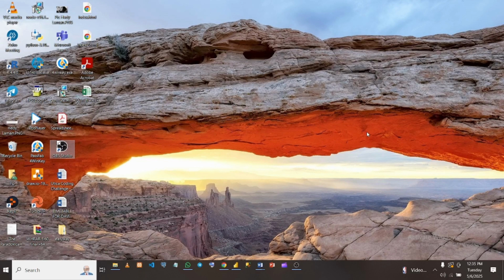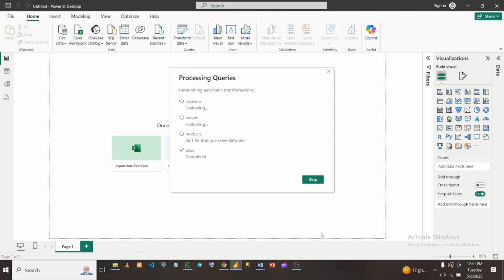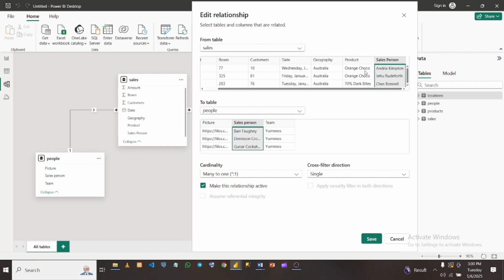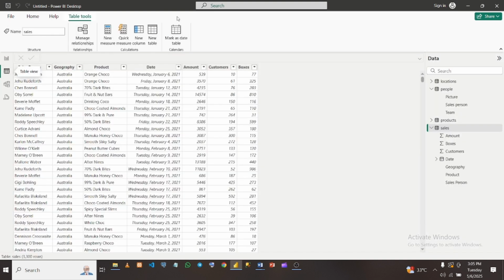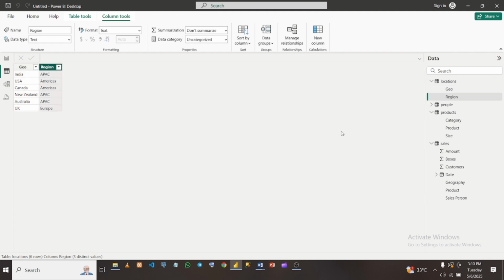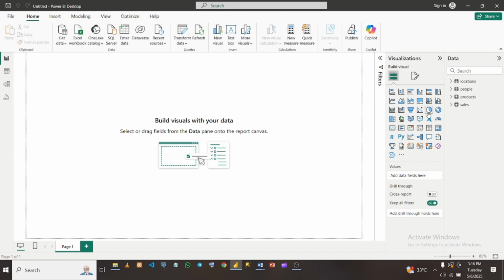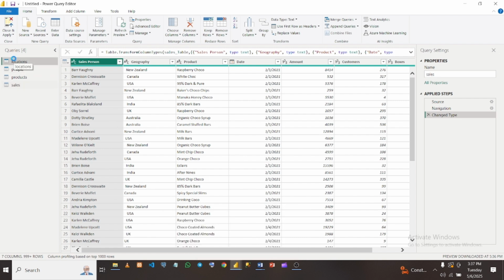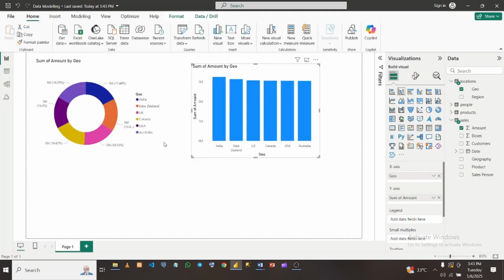Data Modelling In Power BI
Data modeling is the process of organizing and connecting multiple data tables in a structured and logical way to ensure efficient querying, analysis, and reporting in Power BI. It defines relationships between tables using keys and helps build a clear structure for your data.